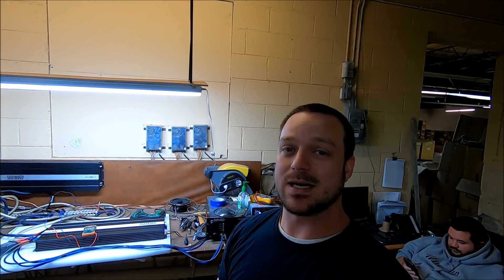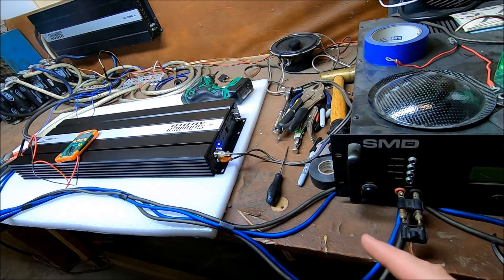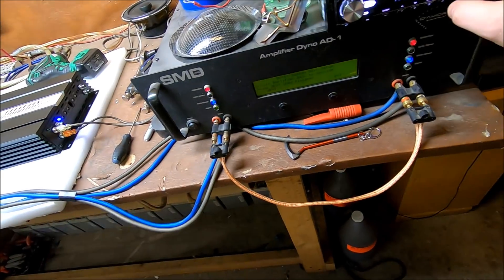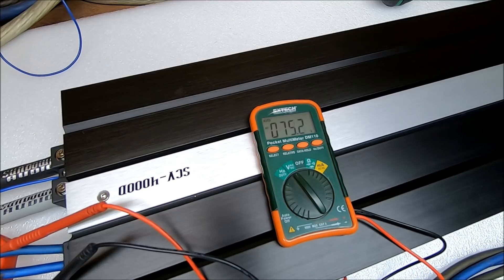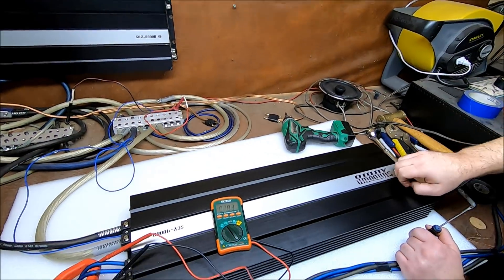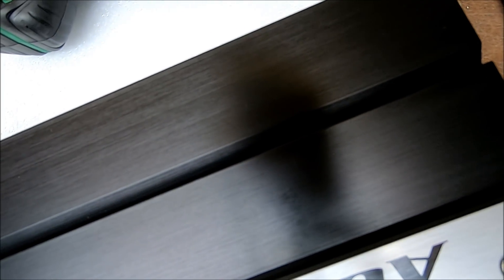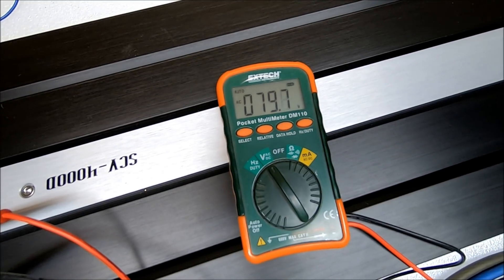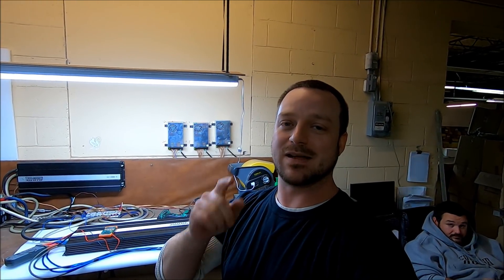***Setting Amplifier Gain by the Buzzing Noise, WTF?!?*** *Tech Time Thursday*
There's an internet "rumor"/"theory" I keep reading about setting the amp's gain position based on the buzzing noise caused by overdriving the amplifier.  Let's attack this rumor and kill it.  Make sure to watch this video before damaging your equipment by setting your equipment incorrectly.